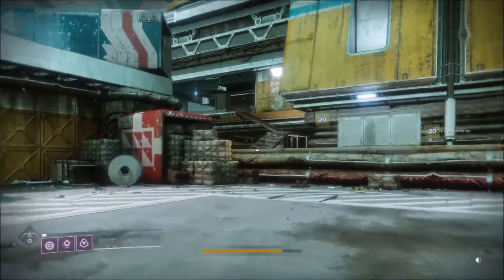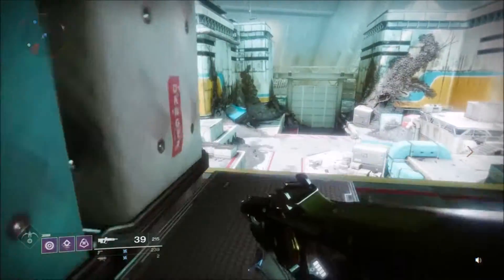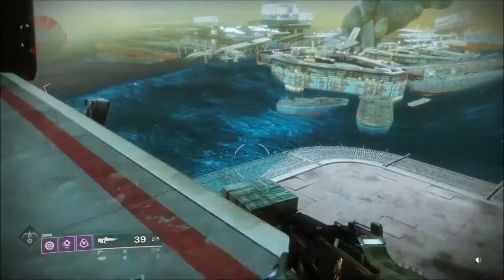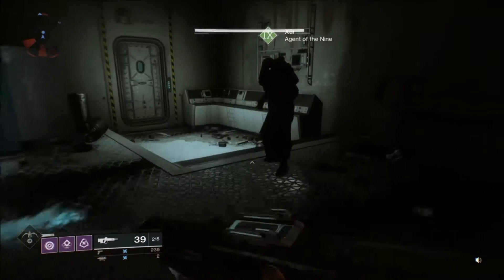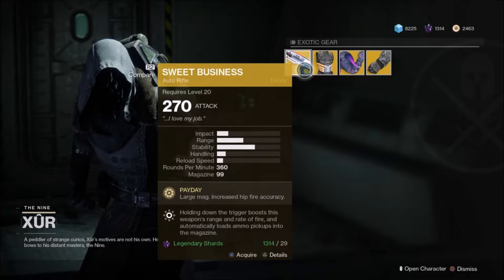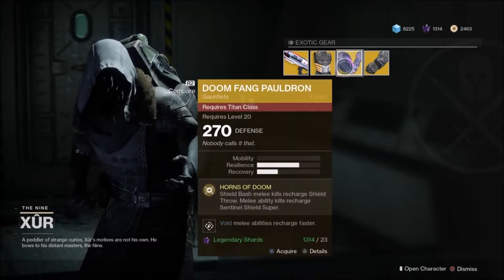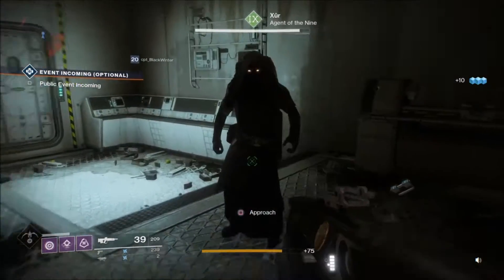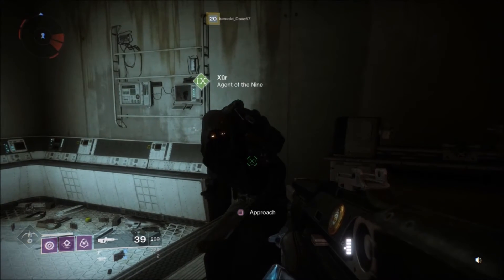Destiny 2 Xur Week 7 Location and Loot Guide